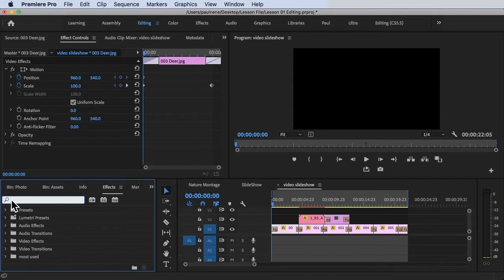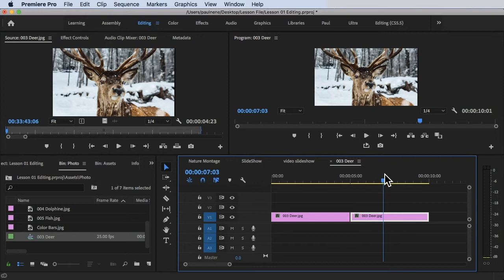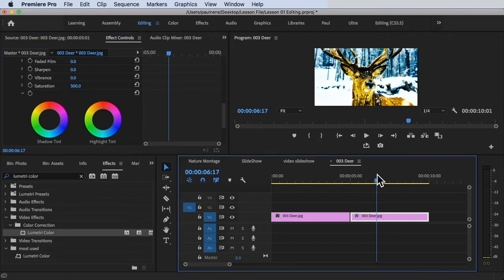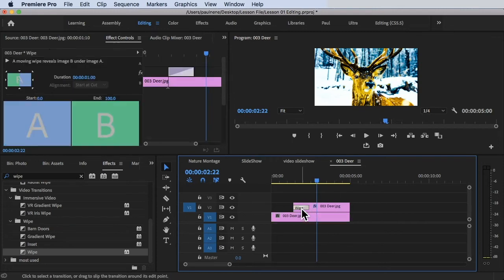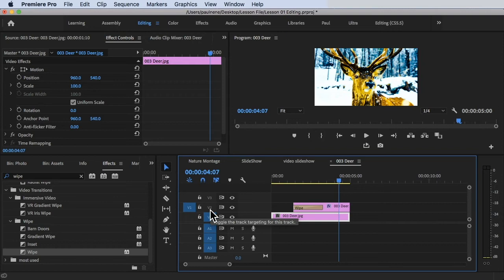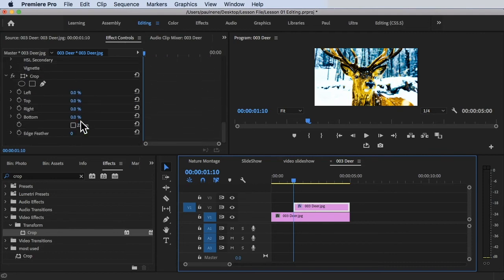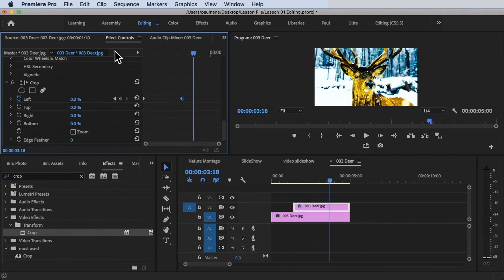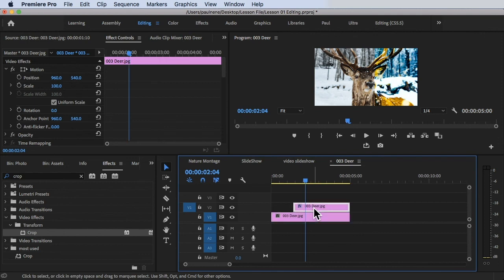How to Make Before and After Transition Effect in Premiere Pro CC 2020 Video Tutorial